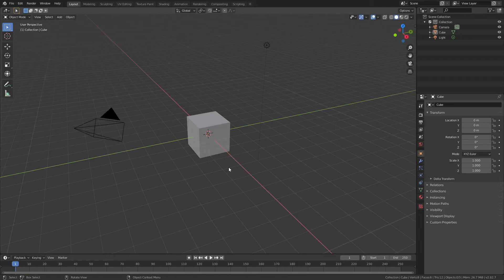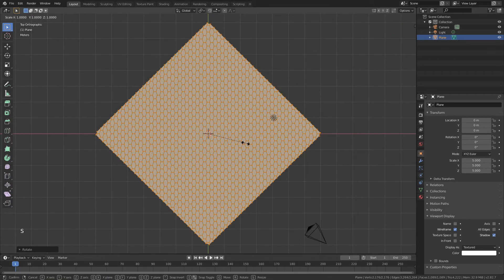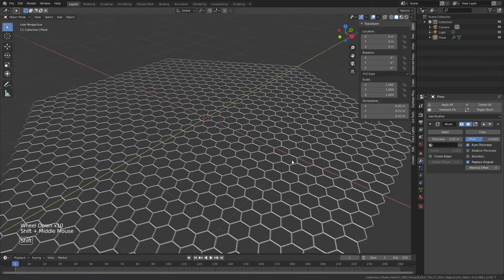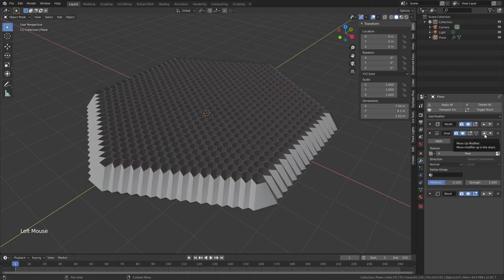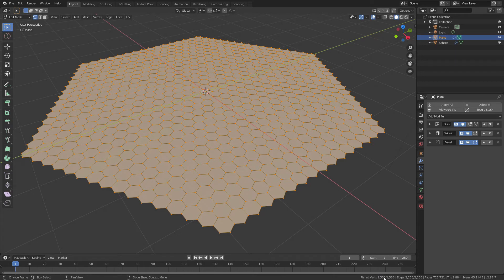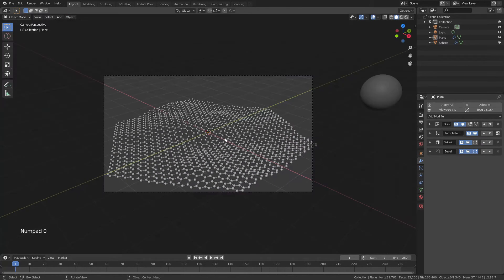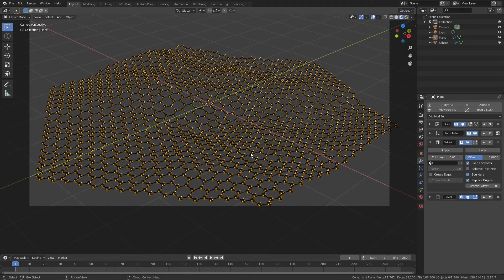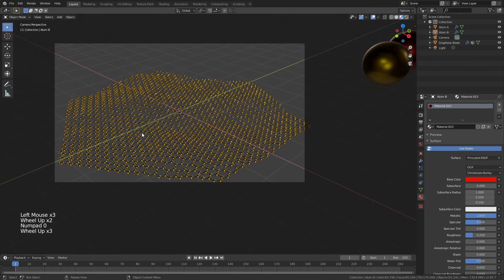How to Make Graphene (or Boron Nitride) in Blender 2.8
In this tutorial I cover how you can quickly make a versatile 3D graphene sheet in various styles using Blender with a bonus option for turning your graphene into Boron Nitride as needed.

Please note that the Tissue add-on's functionality tends to vary with different versions of Blender. This tutorial was made using Blender 2.8. A more up to date approach is described in this video

A customizable graphene asset is also available in my asset library, a compilation of most of what I've released/will release in one CC0 package: